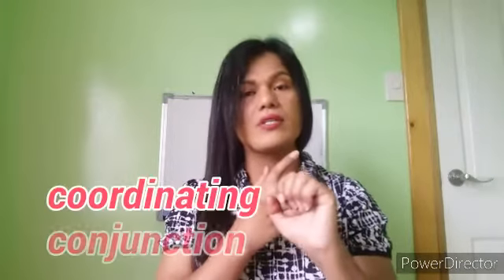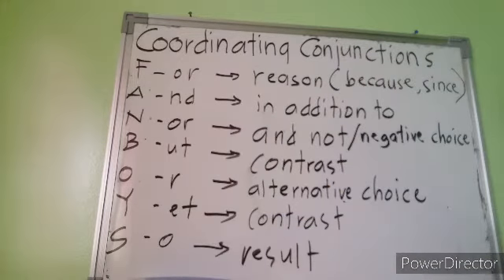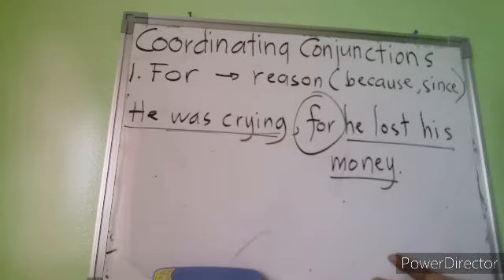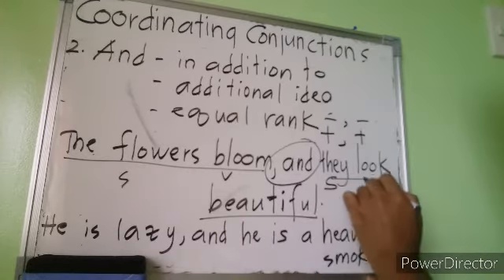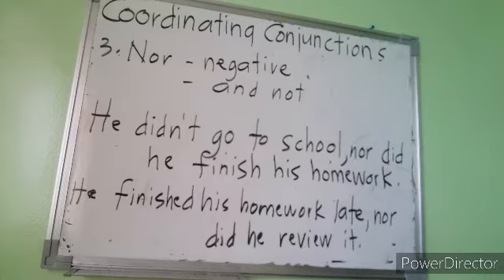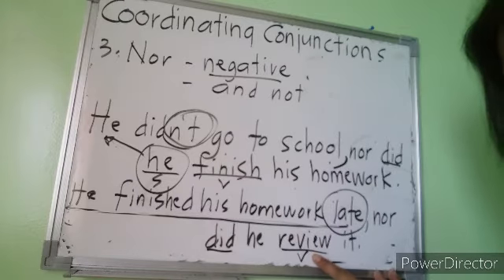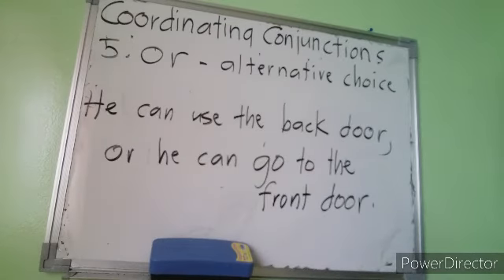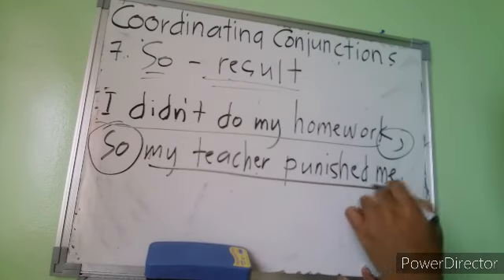HOW TO USE COORDINATING CONJUNCTIONS